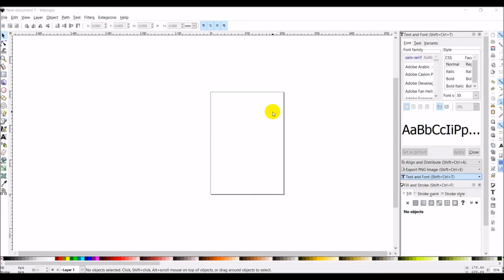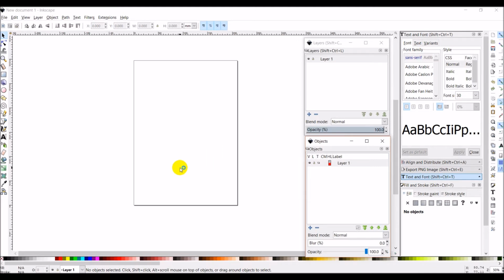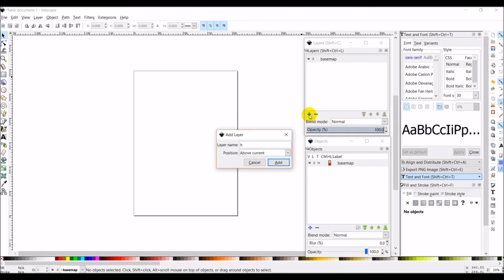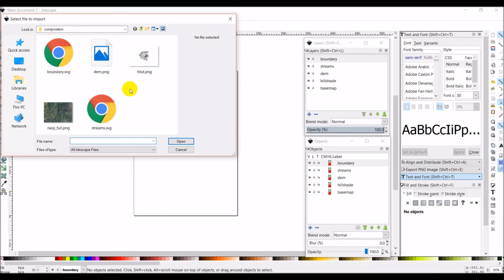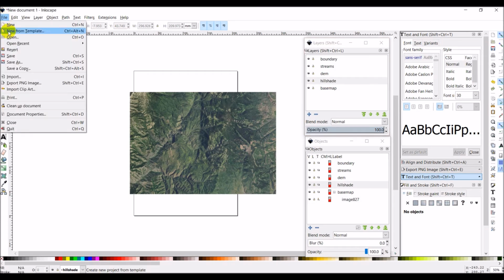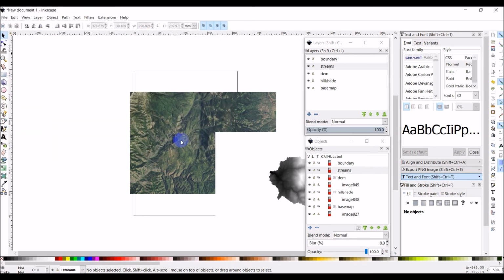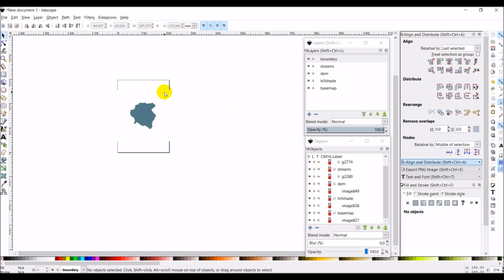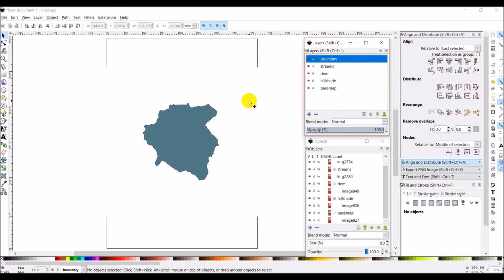Import QGIS map layers to Inkscape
All courses at opensourceoptions.teachable.com are currently $10!